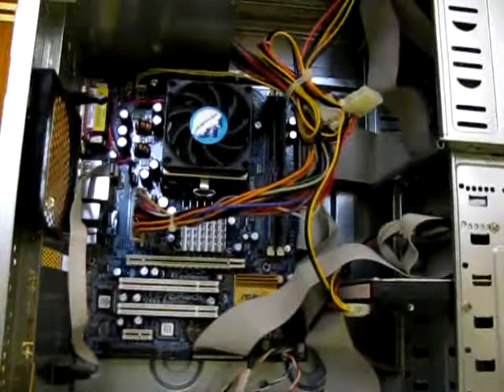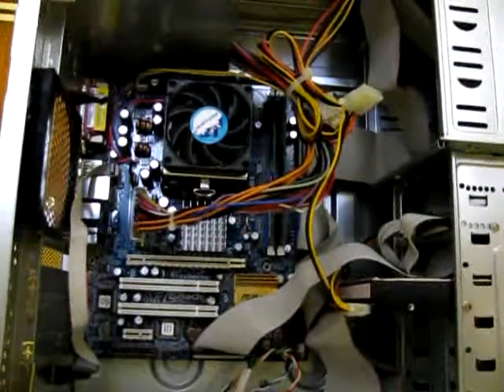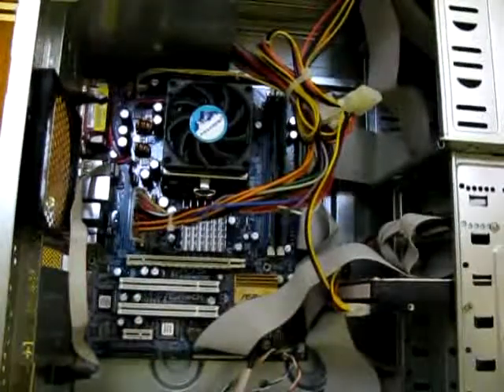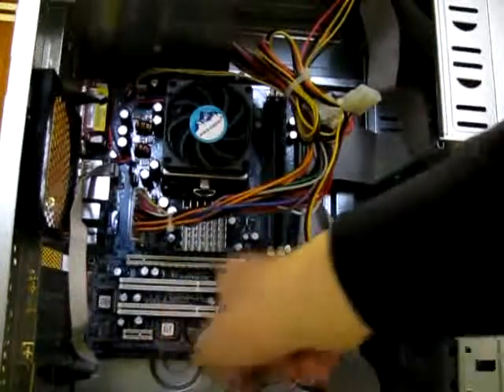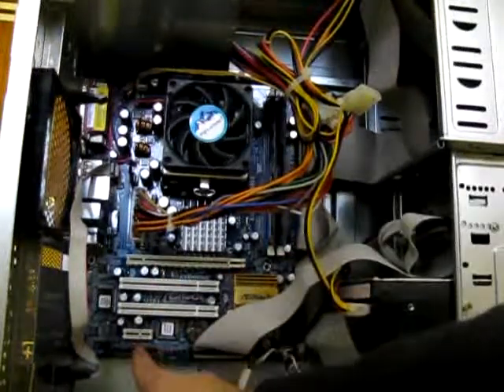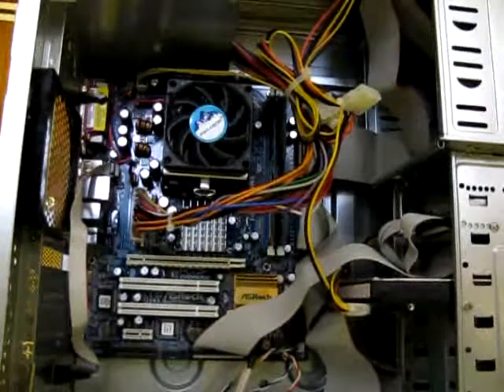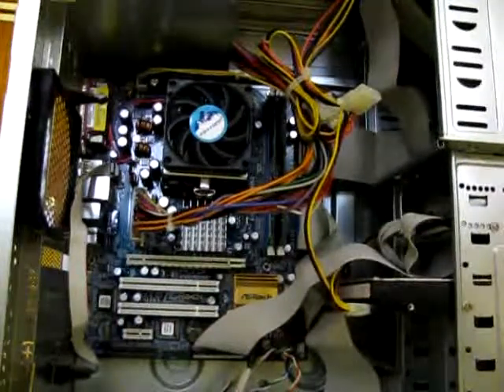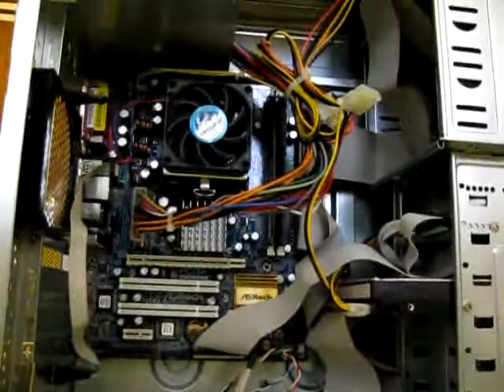Motherboard Explanation - PCTechViews Episode 1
This is my first episode, in it I'll explain the motherboard of the PC. Just as I said in the video it's very simple. We'll go over basic power connectors, slots and expansion ports.